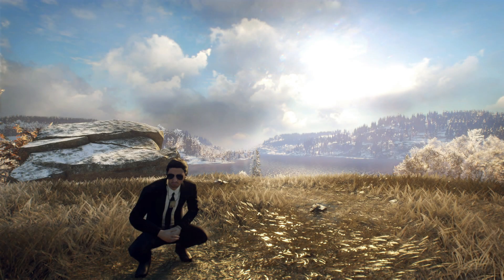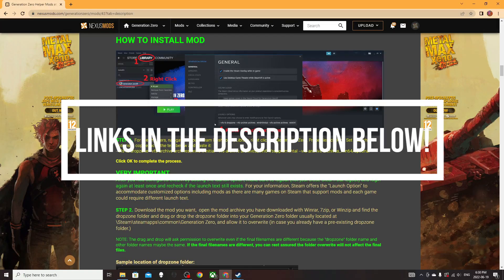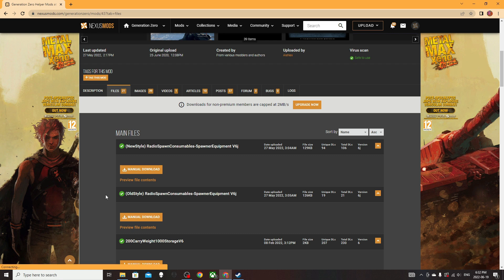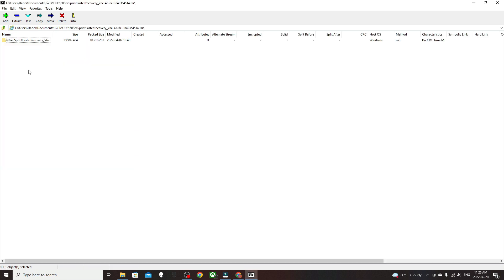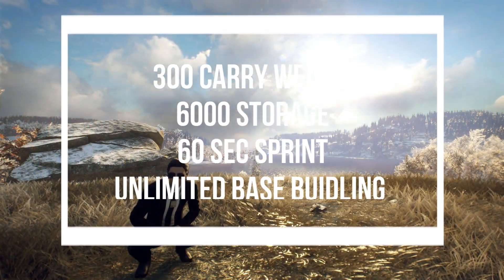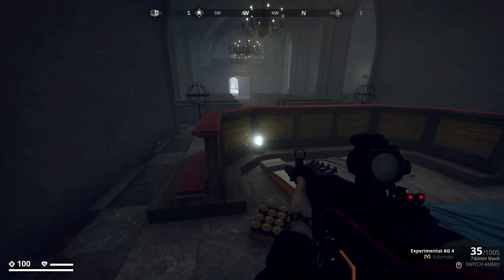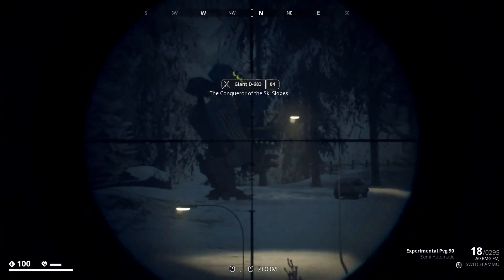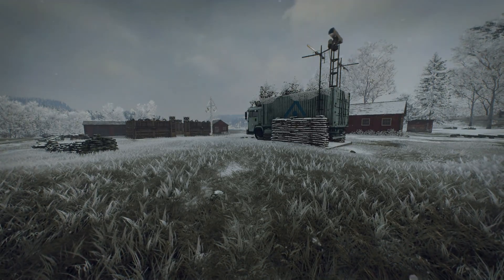Generation Zero's Biggest Mod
My mod selection -
300 carry weight
6000 storage
60 sec sprint
unlimited base building

Shoutouts to the Generation Zero Modding Community;
Alenex
Alembong
Modiluminate
Sir Garnon
Ciprianno
CubitusEx90

*Hopefully i got everyone in there* :D